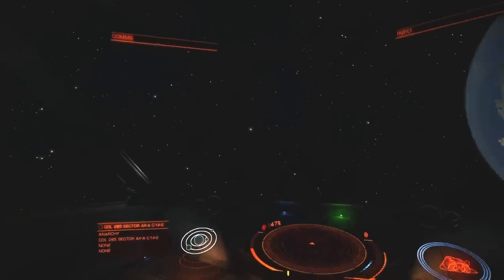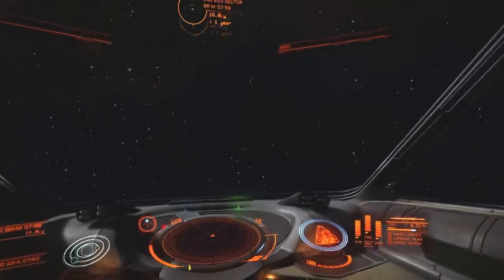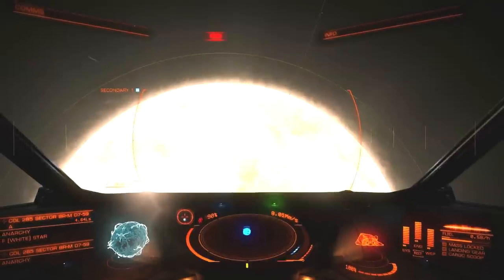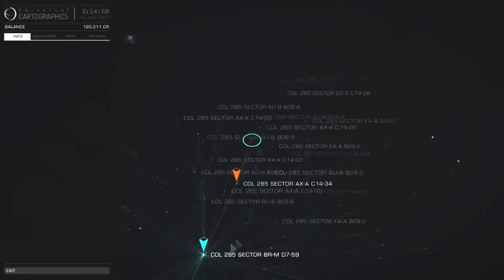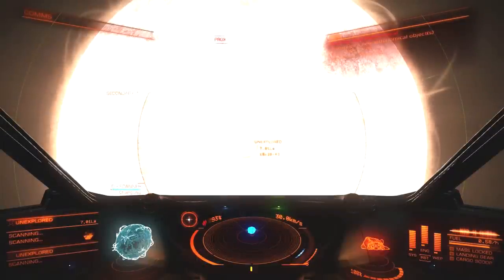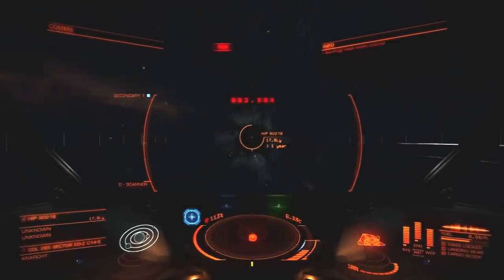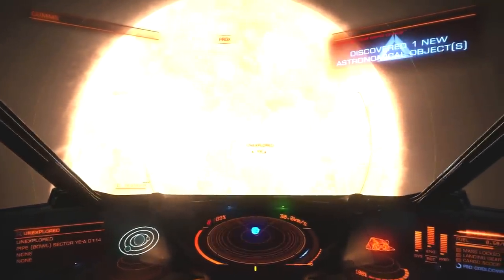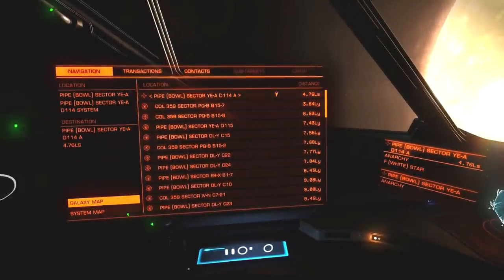Elite: Dangerous - Transgalactic Trek 06 - Moon of a Moon of a Saturn-like Planet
I plunge ahead, trying to cover as much space as possible in the hope of reducing the estimated time it's going to take me to reach the other side of the galaxy.